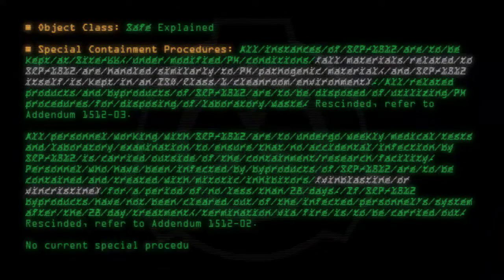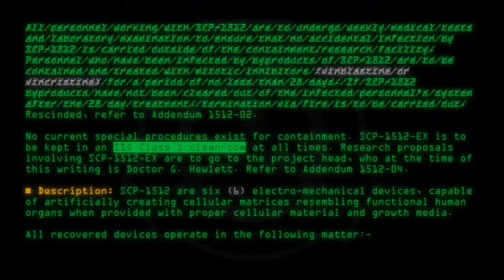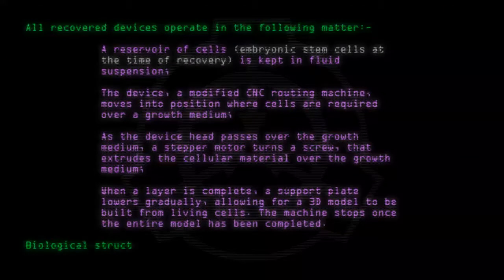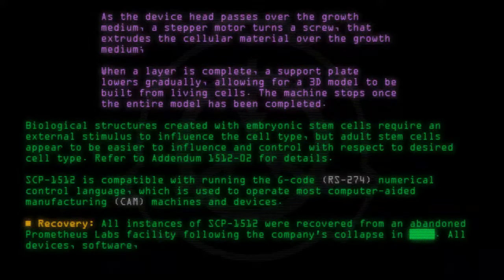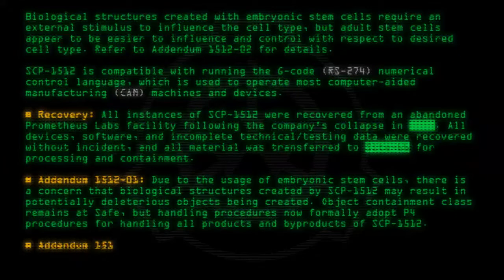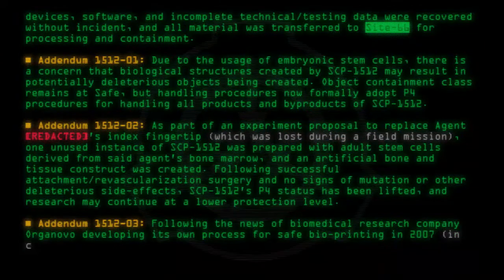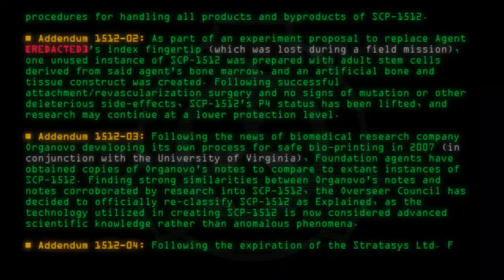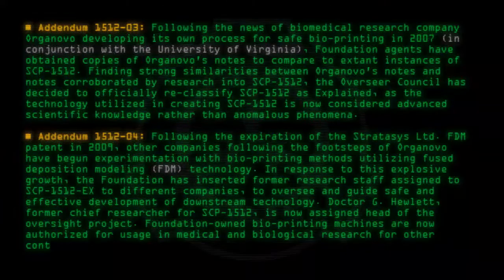SCP-1512-EX - 3D Bioprinting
Code: SCP-1512-EX
Title: 3D Bioprinting
Rating: 82
Wordcount: 1006
Last Edit: 19 Dec 2019 03:03
Revision: 18